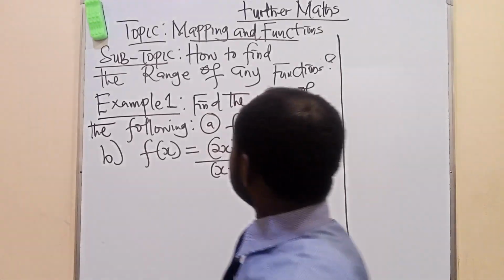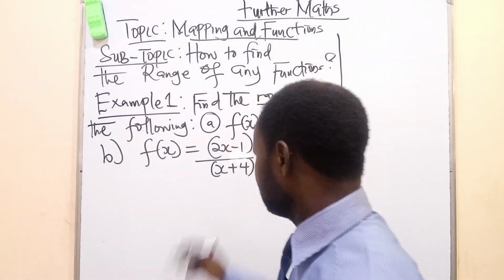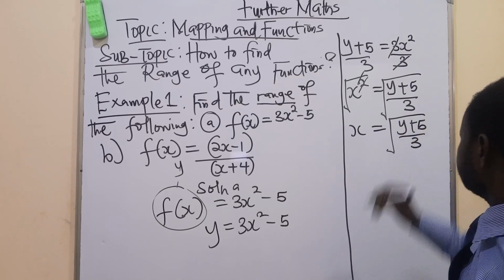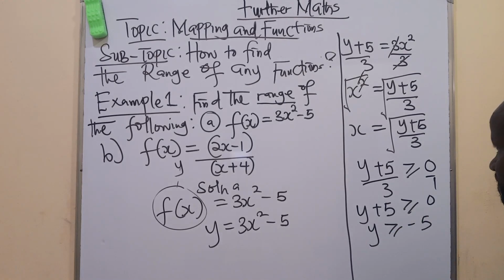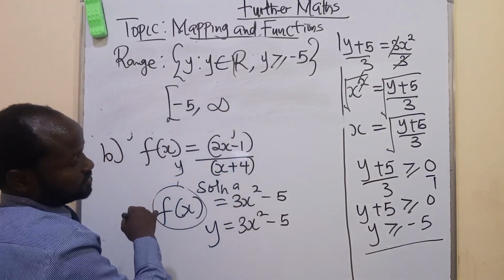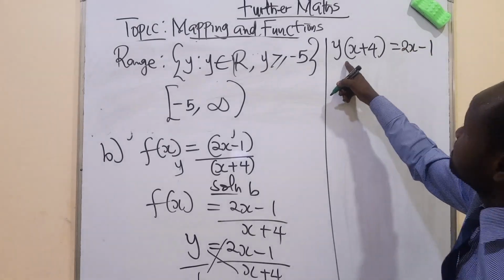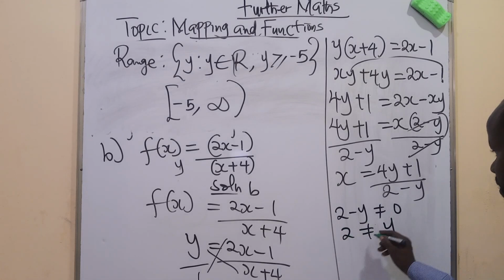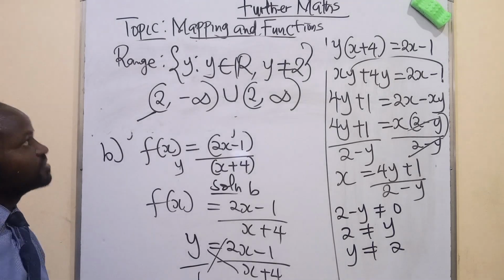# Understand The Simplicity Of How To Find The RANGE Of Any Functions. PLEASE SHARE COMMENT, LIKES